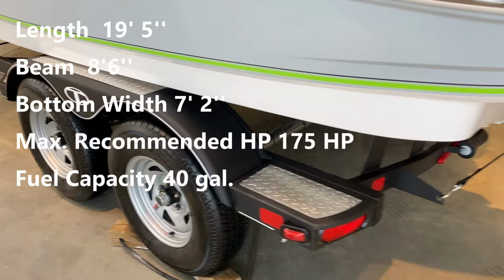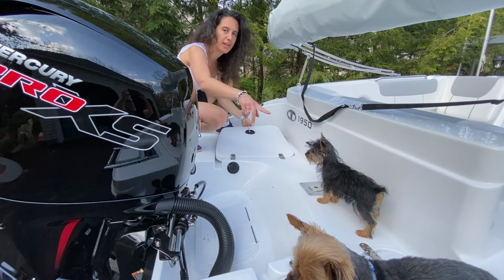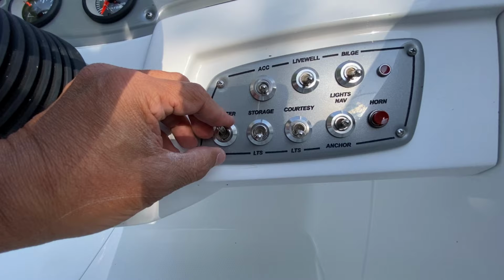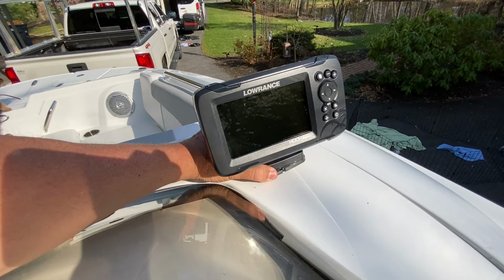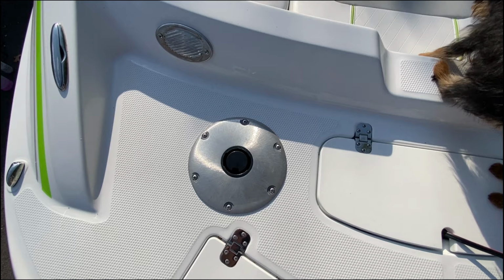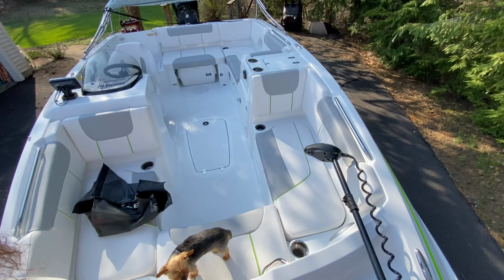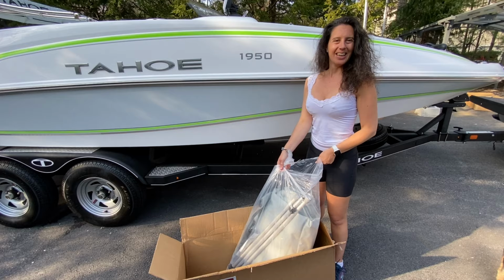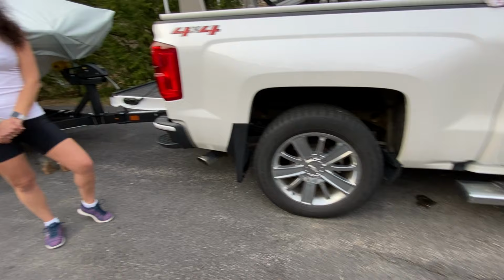Best Deck Boat for Fishing? // 2021 Tahoe 1950 Boat with Fish Package Walkthrough Tour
Join Alice from Italy and Tommy T with a walkthrough tour of a Brand New 2021 Tahoe 1950 with Fish Package from Bass Pro Shops.  Lets us know what you think! We want your feedback!

The new 2021 deck boat is loaded features and benefits for fishing and skiing. This is a great family boat and perfect for outdoor entertaining.

The TAHOE 1950 deck boat invites you to experience summer the right way on the water in the pleasurable company of family and/or friends. There’s room for 10 and all their gear, crank up the throttle and enjoy the power supplied by the Mercury outboard (it's rated for up to 175HP!) as you set a course for away.  We picked the New Mercury 150 XL Pro XS FourStroke Engine. Built to take you almost anywhere and nearly 20 pounds lighter than its closest competitor, it's an incredibly fast high-output 150hp FourStroke outboard. Great for bass, offshore fishing, and runabout boats. We also got the 2021 Motor Guide Xi3 Trolling Motor (this trolling motor can say it's the quietest in its class—up to 40% quieter than the leading competitor) and Lowrance Hook2 Fish Finder!

Do you love to swim? The 1950 has fore and aft swim platforms with telescoping ladders for jumping in, and a ski tow pylon for high-flying watersports action.

The 2022 TAHOE 1950 deck boat with the NEW Gray Mist gelcoat invites you to experience summer the right way!

At your destination, the lounge seating throughout is perfect for lounging away the day (under the standard Bimini or in the sun at the bow, your call). You can even set up the table for a picnic!

The new 1950 Tahoe deck boat has fore and aft swim platforms with telescoping ladders for jumping in, and a ski tow pylon for high-flying watersports action.

Overall, another fun video from the crew at How to Have Fun Outdoors YouTube Channel!

Join Alice from Italy, Tommy T, Rocky (Yorkie) and Gypsy (Silky) on How To Have Fun Outdoors! Our outdoor videos are all about work life balance and motivating YOU to get outside and have fun! You will even learn a little Italian one word at a time (a great way to learn a new language). You will also learn all about new outdoor activities, incredible outdoor adventures, amazing adventure travel locations, RV camping, great product reviews and much more! In addition, you can enjoy Vanlife as they travel around the country in their new Camper Van named "Discovery Bus"! You will also have fun on the new 2021 Tahoe 1950 Deck Boat named "Discovery".

In addition, If you love wildlife, we are the channel! Alice and Tommy T will provide you with great coverage of all kinds of Fresh Water and Salt Water Fish, Dolphins, Moose, Deer, Fox, Rabbits, Elk, Bald Eagles, Buffalo, Lemures, Manatees, Lions, Bengals, Crocodiles, Birds, Whales, Elephants, Big 5, Cheetah, and much more!

Also check out our product review videos on RV & camper van products, camping products, outerwear, fishing gear, hiking gear, boating products, and much more.

Our goal is simple! Get outside! Ideas for work life balance!